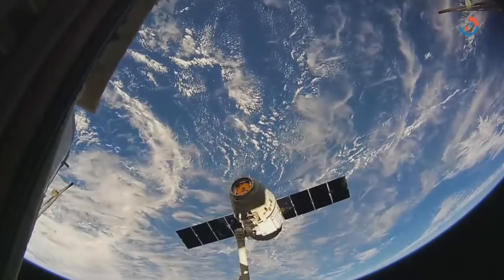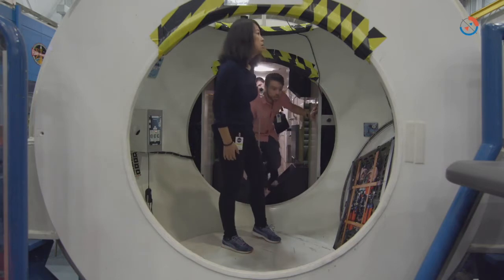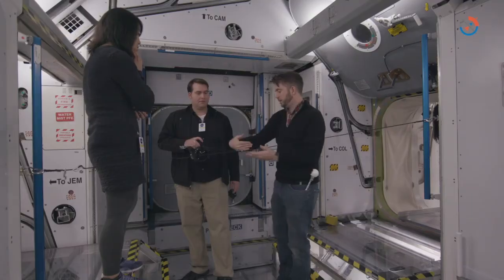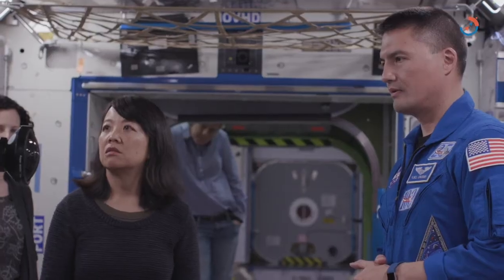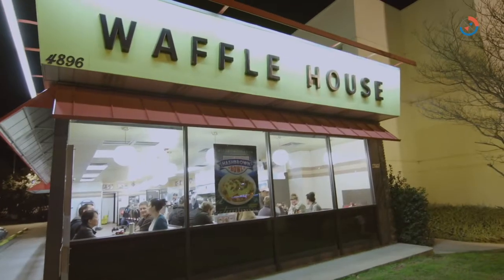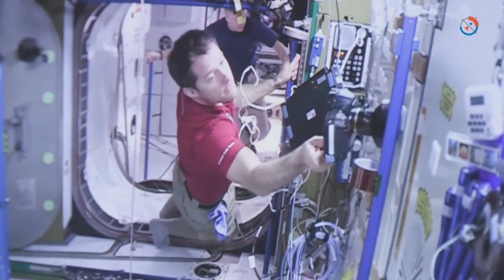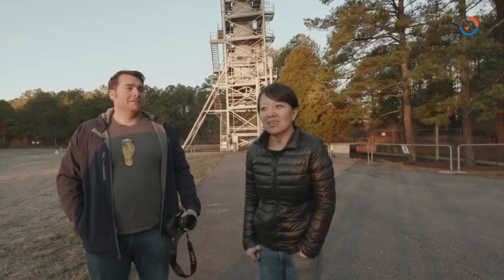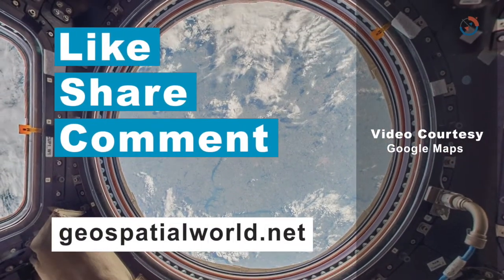How Google is mapping the International Space Station: Watch this video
Google Street View has mapped some pretty spectacular places, but the current collection takes us to new heights. Space, to be precise. We partnered with The Center for Advancement of Science in Space and The National Lab to map the International Space Station to collect Street View imagery of the International Space Station. Collecting these images involved months of international collaboration and problem solving.